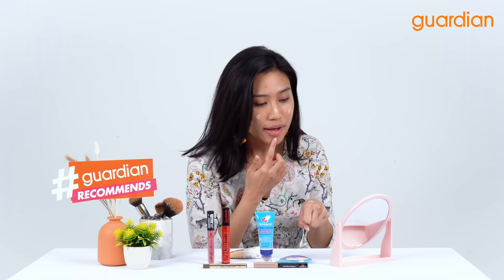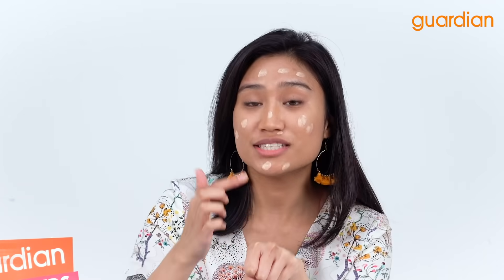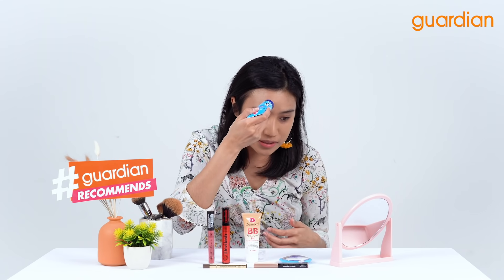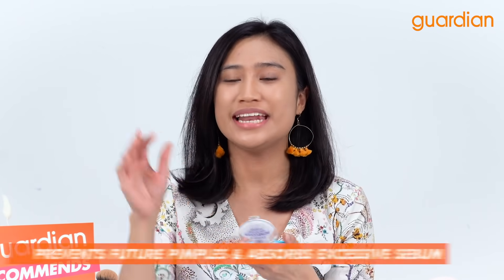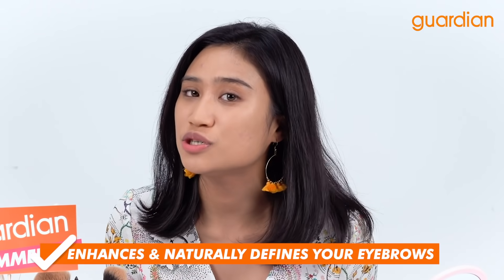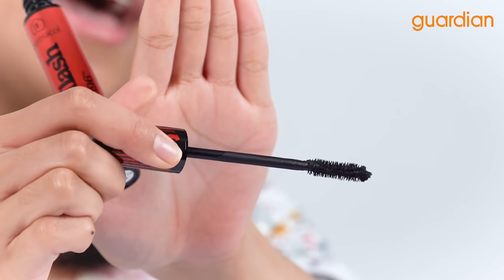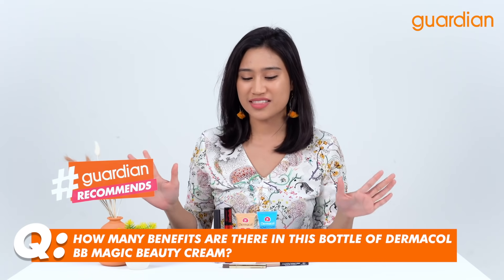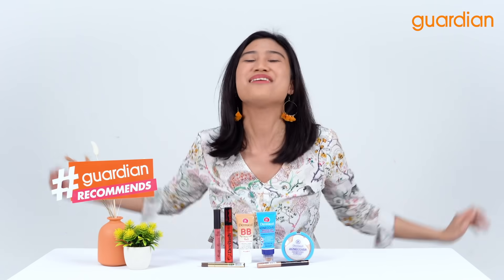EP72: GuardianRecommends You Knew What Dermacol Can Do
[GUARDIAN RECOMMENDS!]
Dermacol is back! You must already know for their high coverage makeup cover foundation but what about the rest? Let's find out!

Check out these amazing brands at the nearest Guardian stores or you can shop safely from Guardian

🌟DERMACOL BB MAGIC BEAUTY CREAM 8-IN-1
🌟DERMACOL ACNECOVER MAKE-UP & CORRECTOR
🌟DERMACOL ACNECOVER MATTIFYING POWDER
🌟DERMACOL POWDER EYEBROW SHADOW
🌟DERMACOL 2-IN-1 LONG-LASTING EYESHADOW & EYELINER
🌟DERMACOL DEVILASH + 196% VOLUME MASCARA
🌟DERMACOL LIQUID MATTE LIPSTICK

Watch until the end of this video to get some FREEBIES!